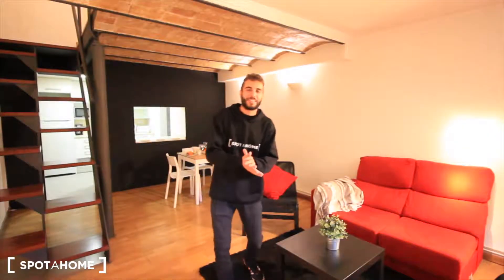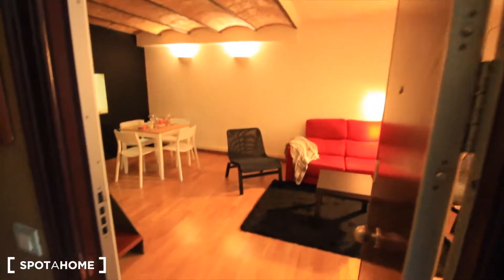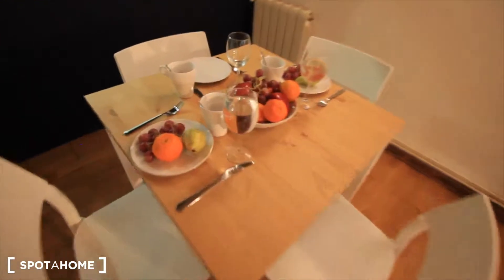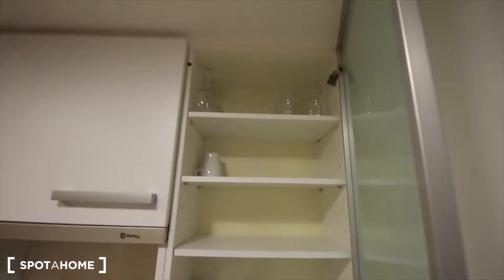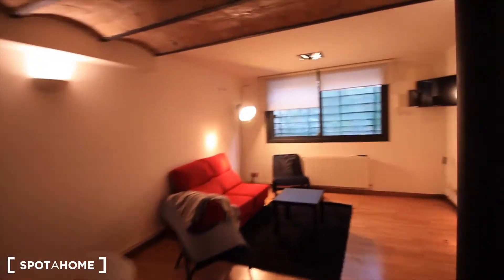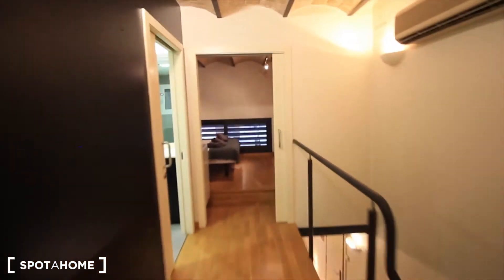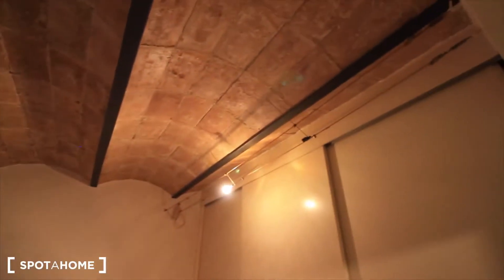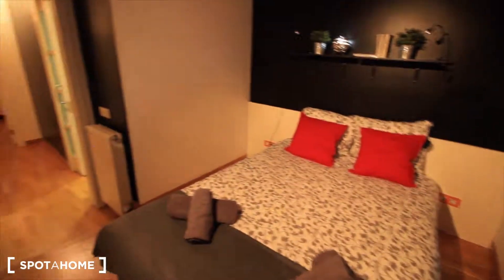Trendy 2-bedroom apartment with AC for rent in Gràcia - Spotahome (ref 149808)